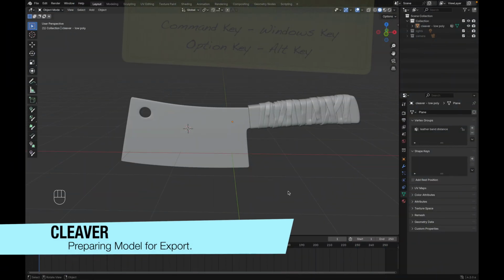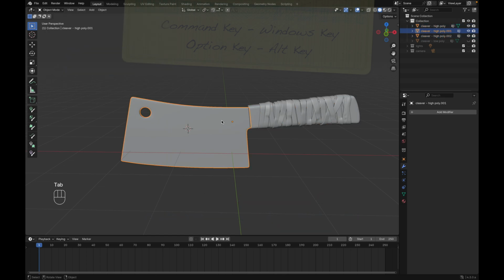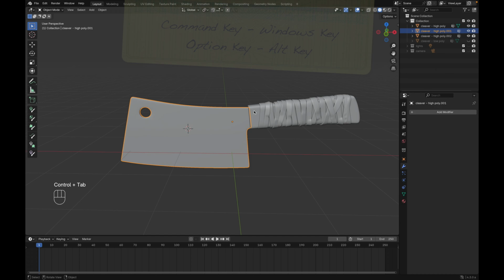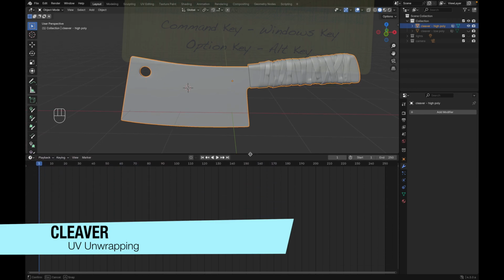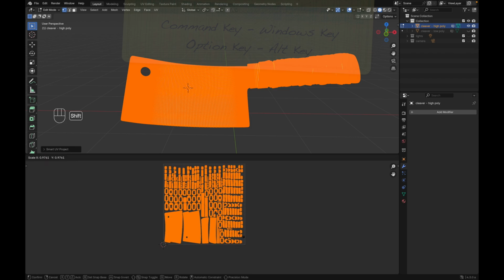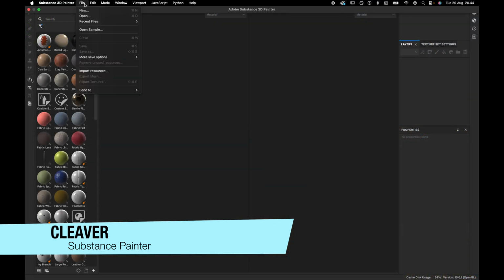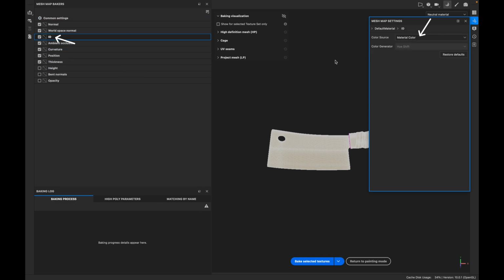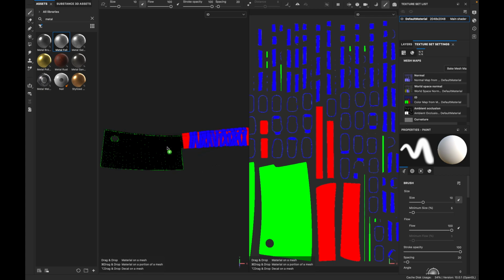Preparing Model for Substance Painter in Blender (FAST and Easy)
𝐂𝐡𝐚𝐩𝐭𝐞𝐫𝐬

0:00 - Preparing Model
0:38 - Vertex Paint
1:42 - UV Unwrapping
2:18 - Exporting
2:38 - Substance Painter
3:04 - Baking Maps
3:34 - Assigning Materials